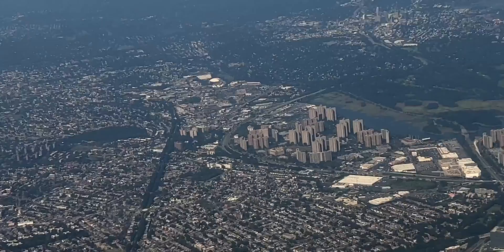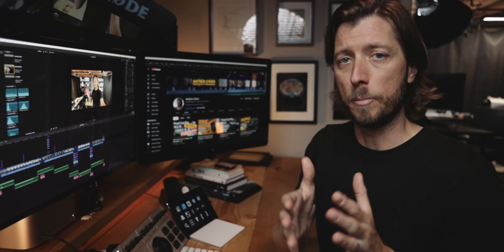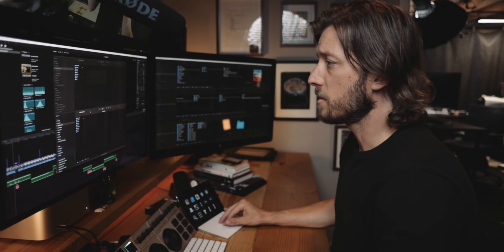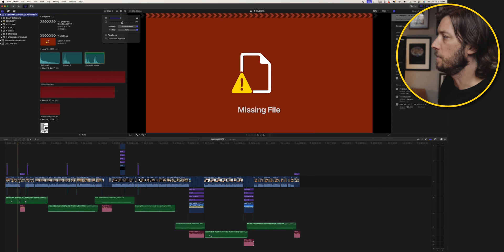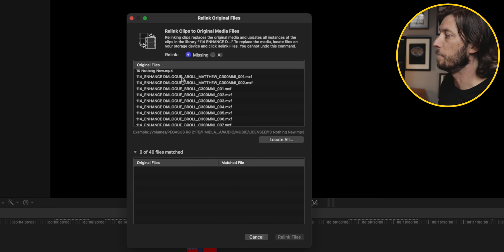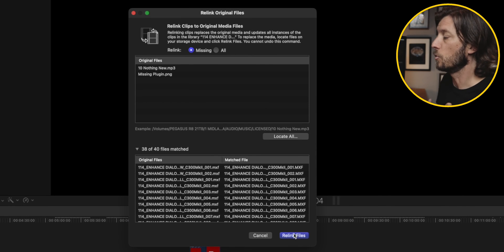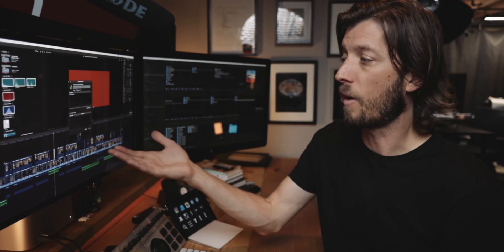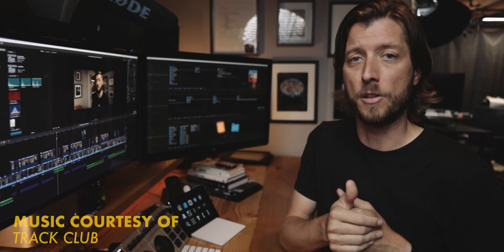How To Relink Missing Files in Final Cut Pro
Featured Plug-in | mMessage2 Save 10% with MIDLAND
Best FCP Plugins | Final Cut Bro | Save 10% with MIDLAND

SEND ME STUFF:

Midland Pictures
c/o Matthew O'Brien
1441 Mall Dr Ste 100
No. 188

CHAPTERS:

0:00 - Intro
1:01 - Why Files Go Missing
2:05 - Opening Archived Projects
3:41 - Relink Missing Files
6:47 - Files Still Missing
7:46 - Outro